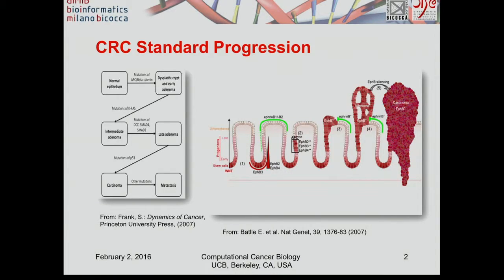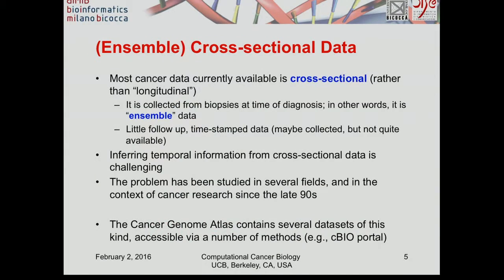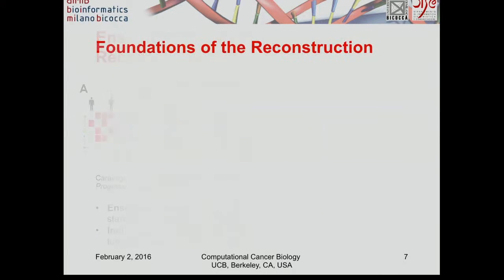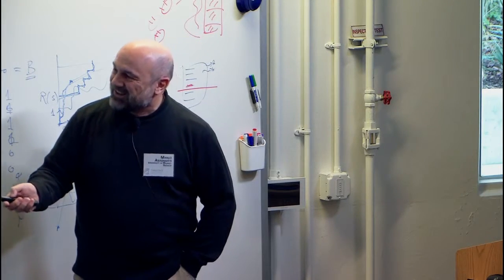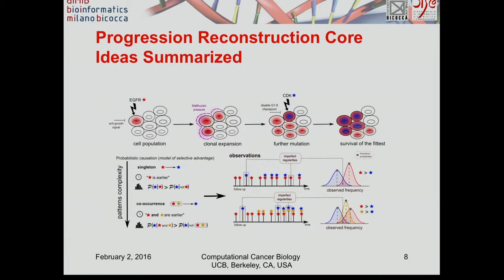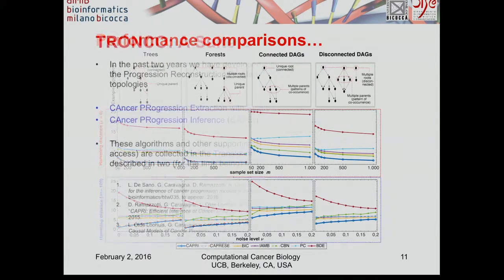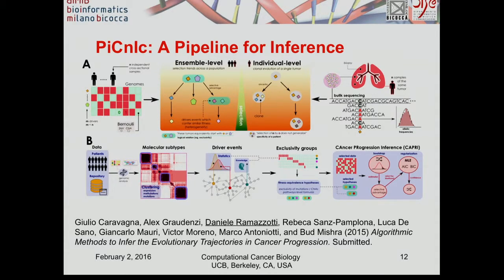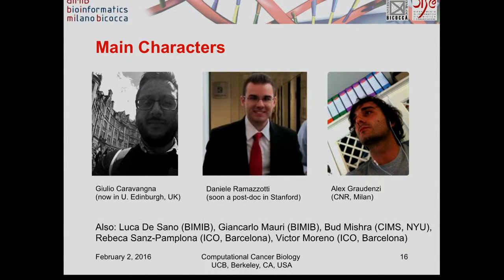Inferring Selective Advantage Relationships to Reconstruct Cancer Progression Models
Marco Antoniotti, Università degli Studi di Milano Bicocca
Computational Cancer Biology